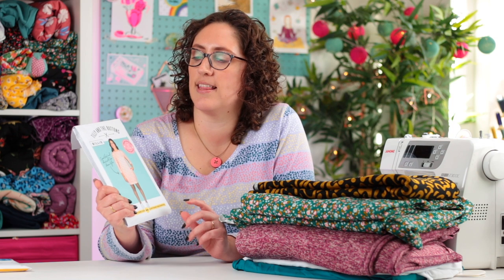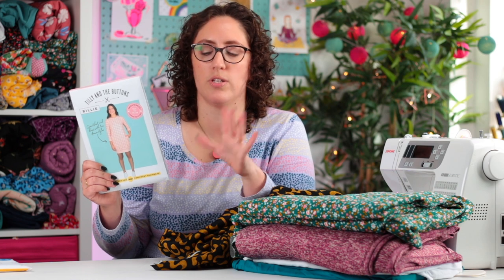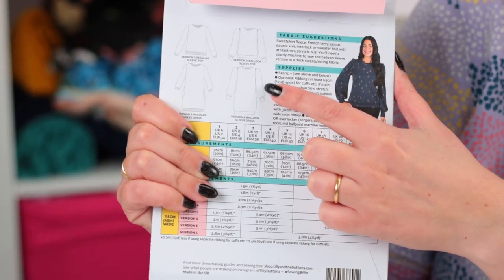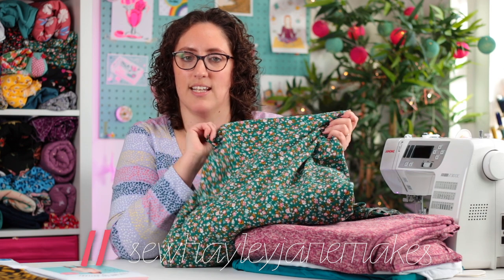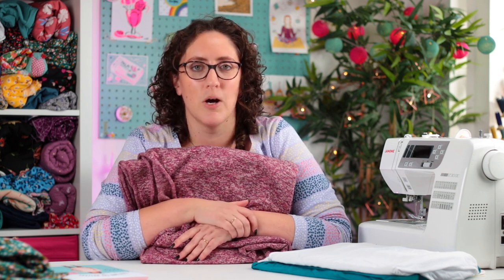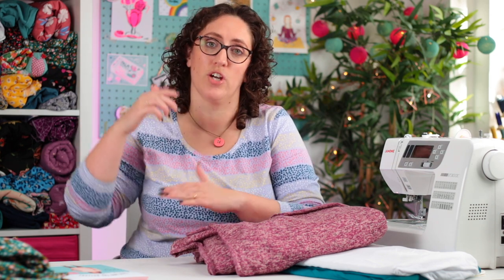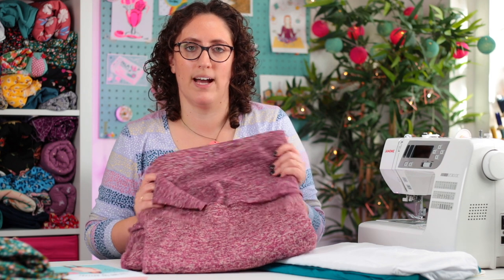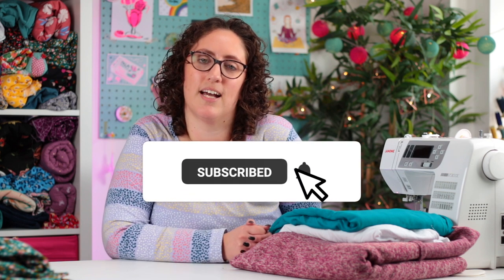5 Cosy Sewing Plans For Snuggling Up In This Winter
This Autumn and Winter it's all about keeping warm and cosy. So here are my sewing plans for snuggly sweatshirts, joggers, layers and even a cute little girls pinafore dress.

Patterns mentioned are;

00:00 Cozy Sewing Plans
01:00 Billie Sweatshirt
03:48 Billie Alternative
05:43 Willow Pinafore
07:11 Plateau Joggers
09:10 Jackson Pullover
10:10 Bonus, Ultimate T-Shirt
12:19 Wrap up